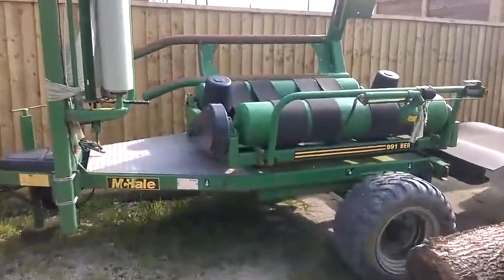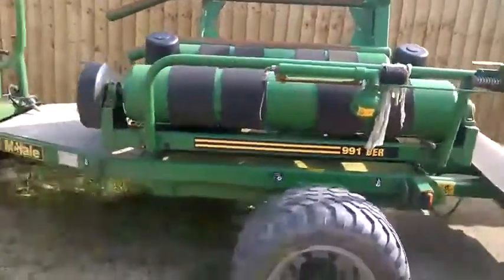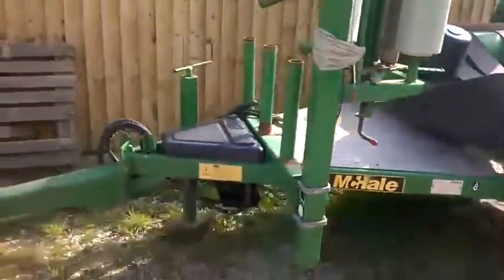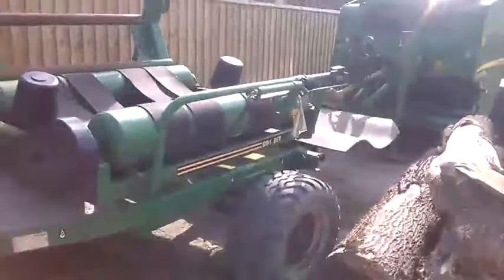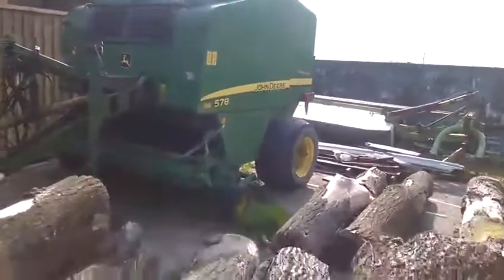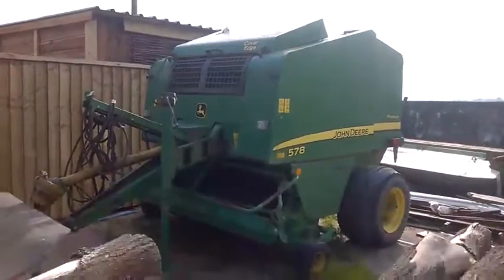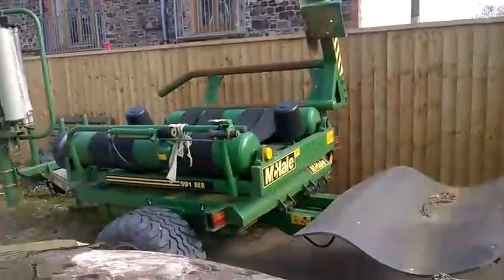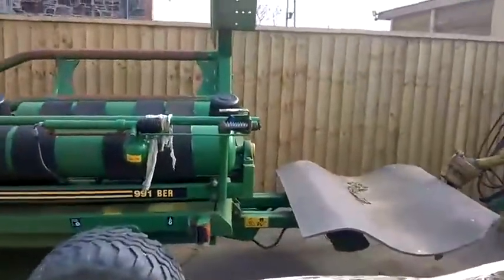Kivells Machinery entries for Saturday 6th May 2017 - Holsworthy Livestock Market